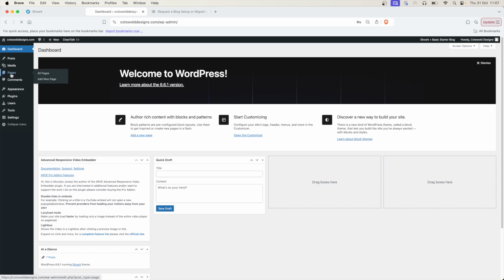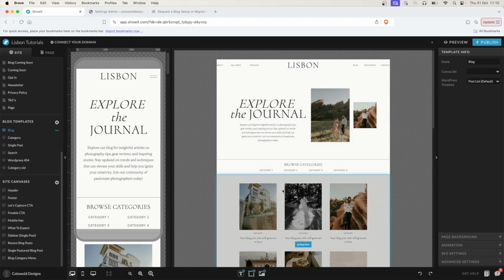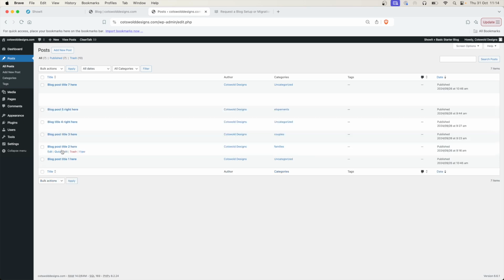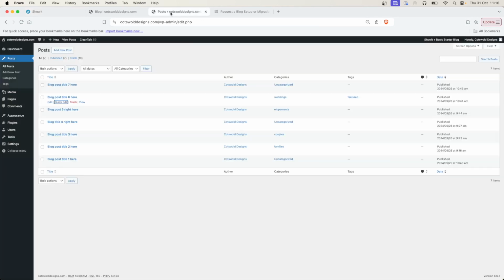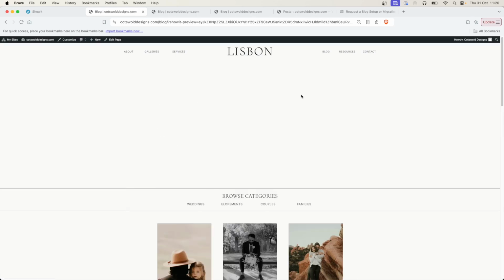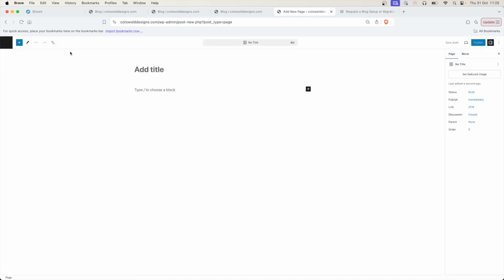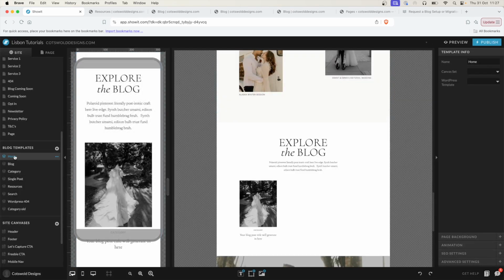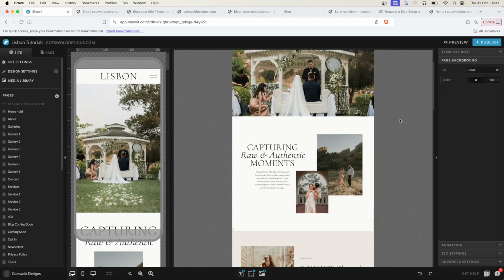How to set up a blog on Showit start to finish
TIMESTAMPS ↓
00:00 Intro
00:20 Wordpress settings
01:30 Deleting & relinking pages
03:10 Customizing blog categories
06:16 Updating your blog home page
06:50 Updating individual featured post
08:32 Updating featured posts/category section
10:24 Adding blog posts to a new page
13:25 Adding blog posts to home page
16:30 Customizing blog post side bar

Explore the Lisbon Template and our collection of unique Social Media Templates